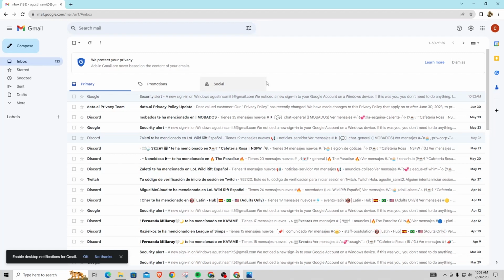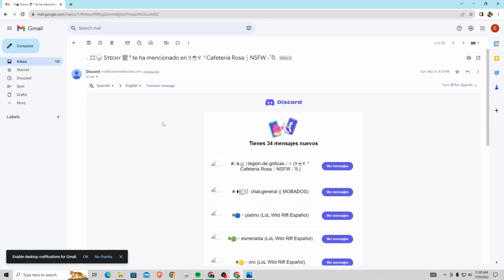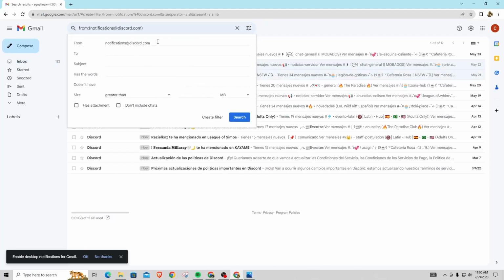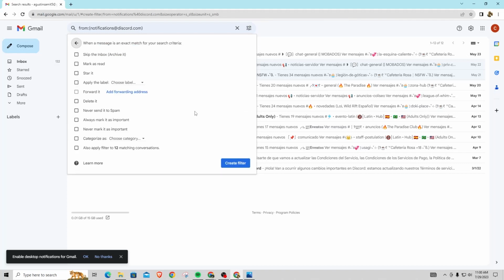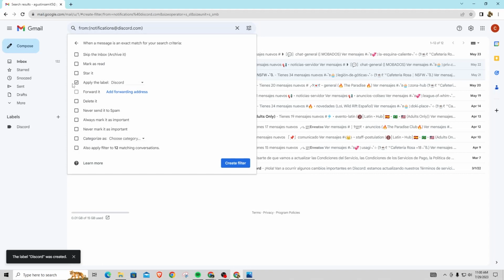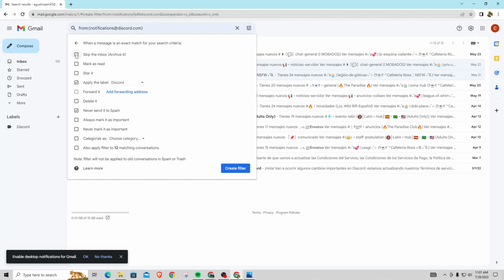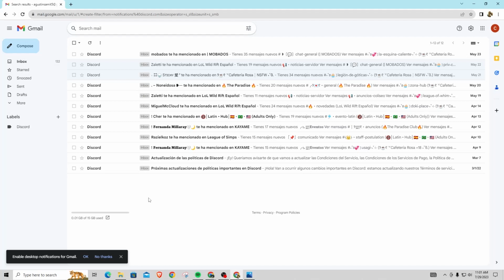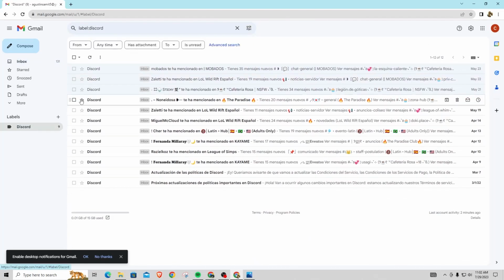How to Make Emails Go To A SPECIFIC Folder in Gmail (2026)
Do you want to know how to make emails go to a specific folder gmail? Then this is the video for you! I will show you how to automatically move emails to a folder in gmail at once on PC/Laptop.

This is a step-by-step tutorial on how to move emails to specific folder automatically in 2026. You can learn how to make emails go to a specific folder label in gmail on PC and Laptop, so don't worry.